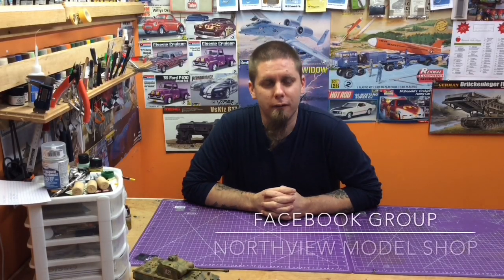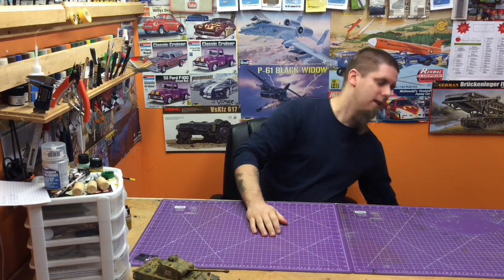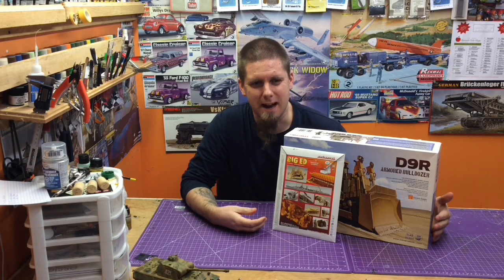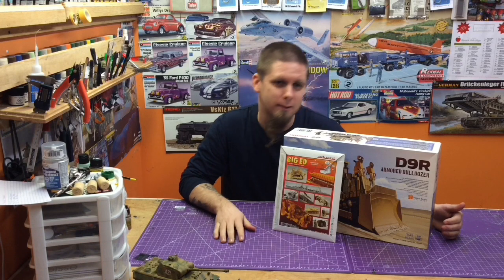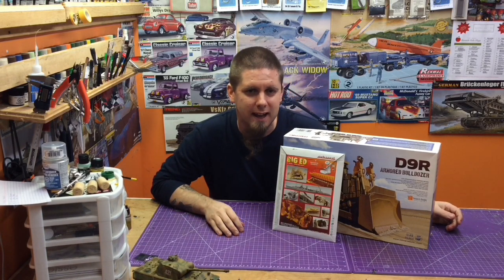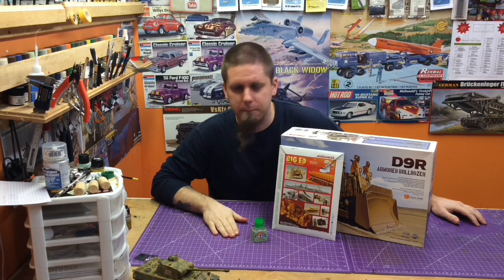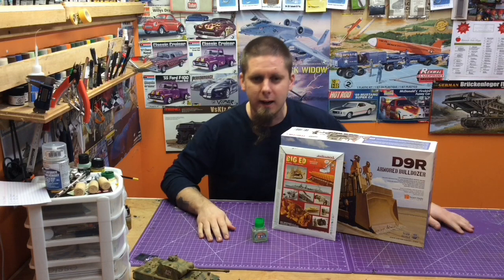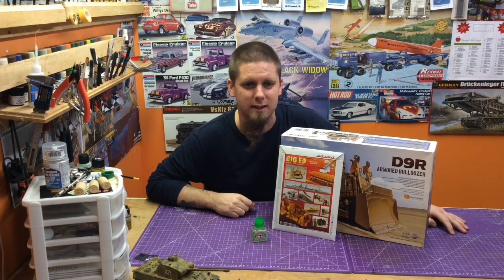ONE Model That Scares / Intimidates / Worries You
"in or collections what is the ONE model that Scares / Intimidates / Worries you the most that now matter how much you try - you are going to Screw it up (or that is how you feel) ...so she sits on the shelf!"
Robert S Le Pine

If you can't get enough of the Northview Model Shop check us out on Facebook at the Northview Model Shop Facebook Group

For executive photos from the shop check us out on Instagram